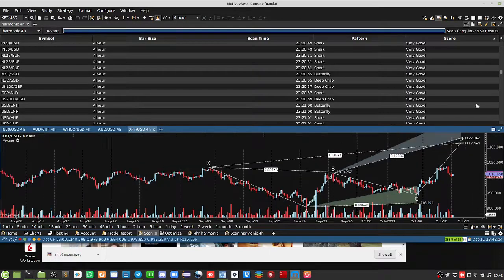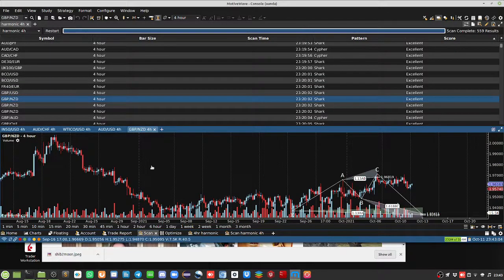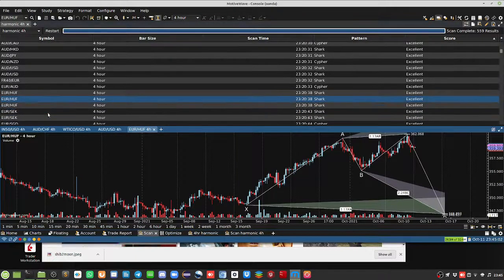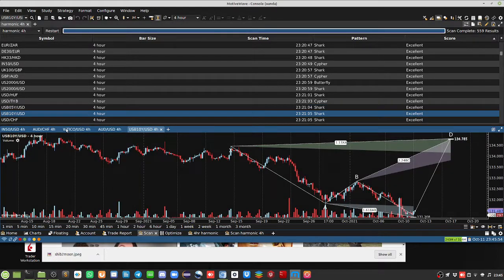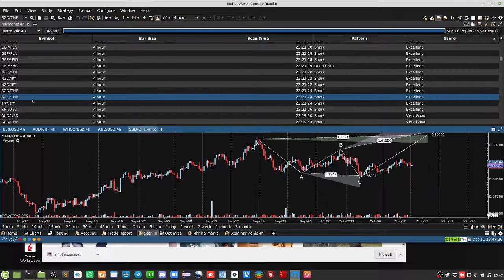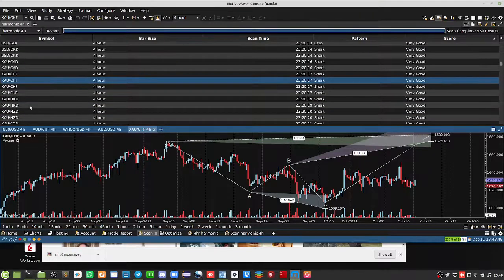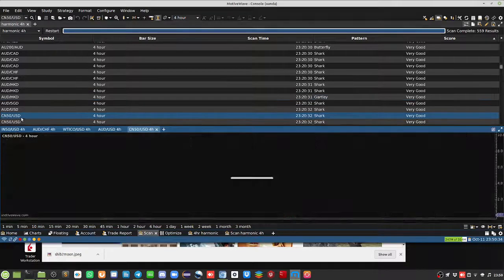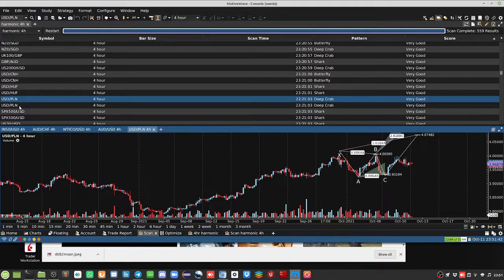WHy do Australia New Zealand dollar pairs rally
After the lockdown and now opening, it seems Australia and New Zealand dollar pair has a rally underway. India stock market continues while US Dollar/Thai Baht declined over the last few days. Gold and Silver has been declining while USA stock markets are dropping off.

Will I learn Rust? Find out my via my free private chat server

This was sent in from a Telegram contact so thanks to him